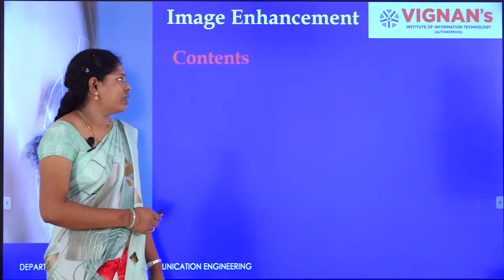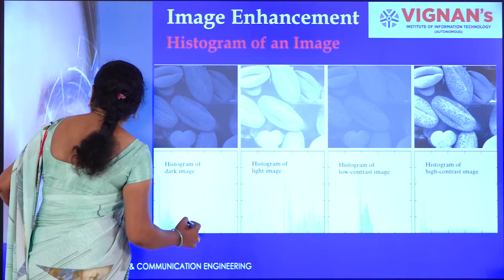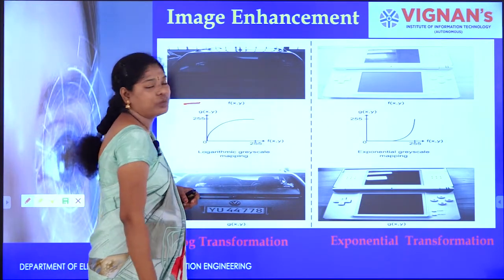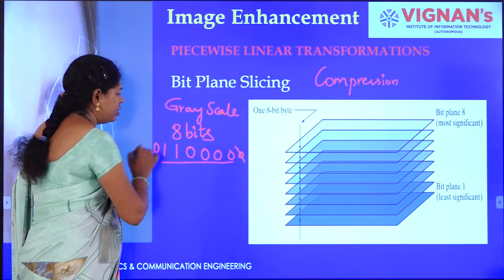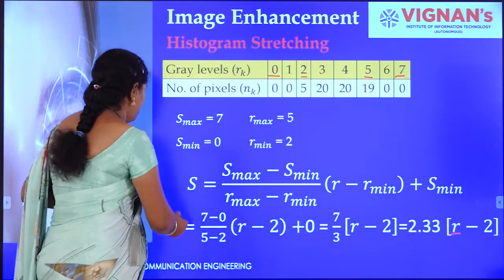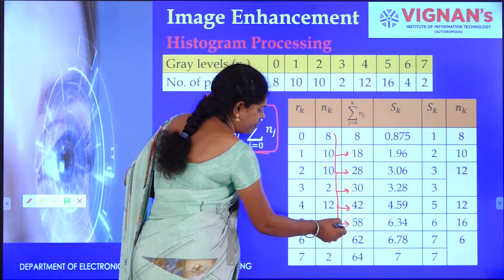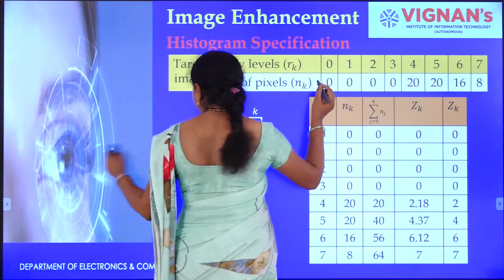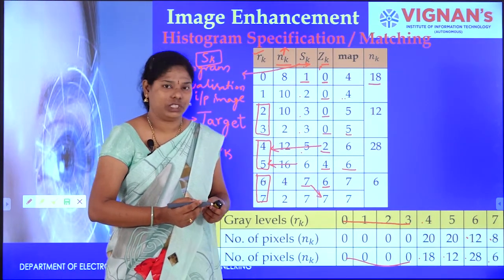Unit - 3 Lecture - 1 (DIP)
Image Enhancement